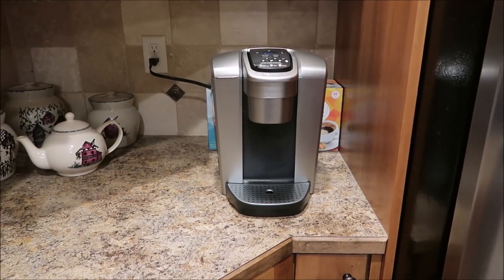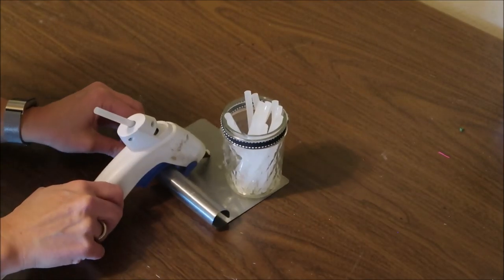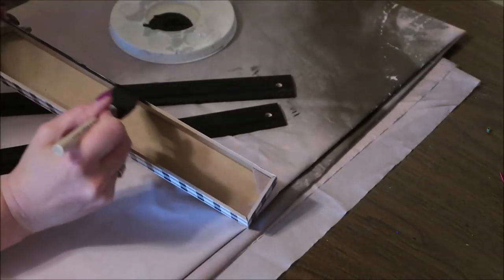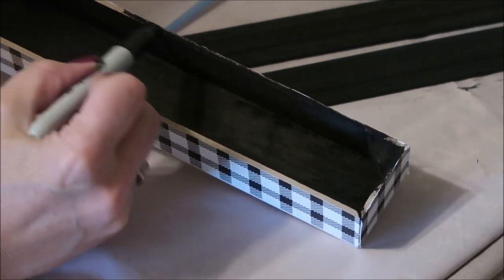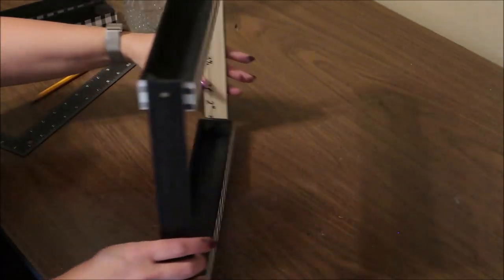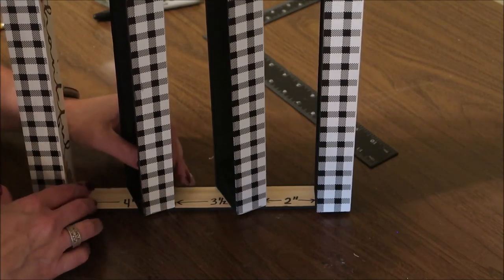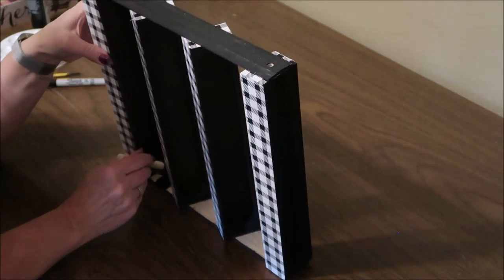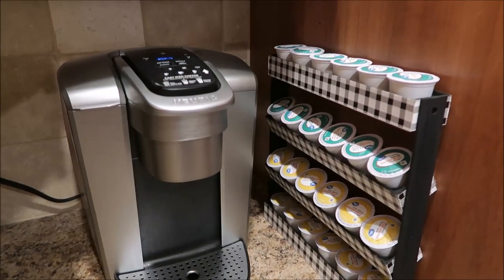Easy Dollar Tree DIY Keurig K-cup Stand Tutorial | Coffee Pod Holder